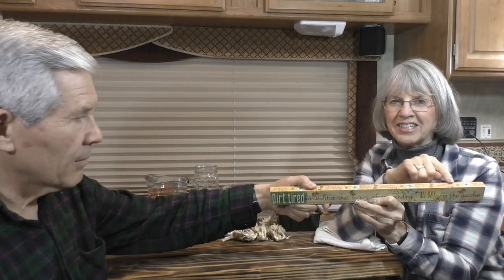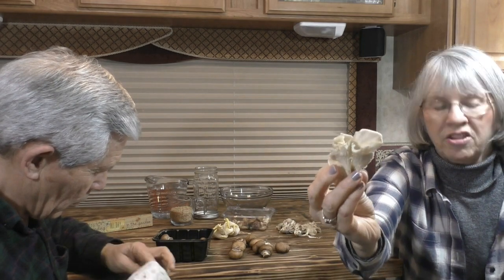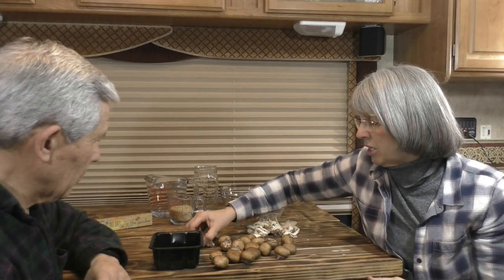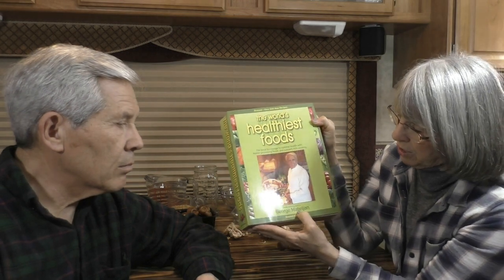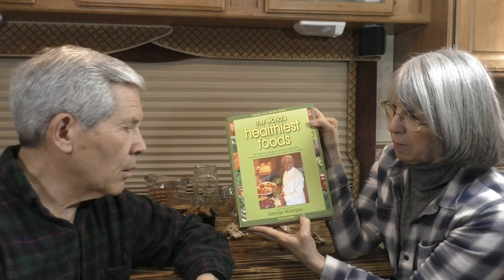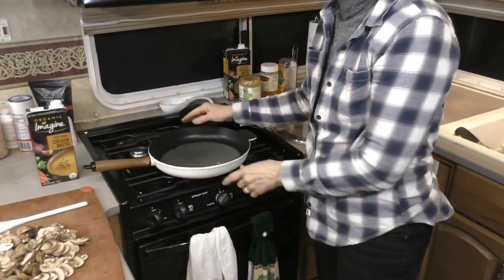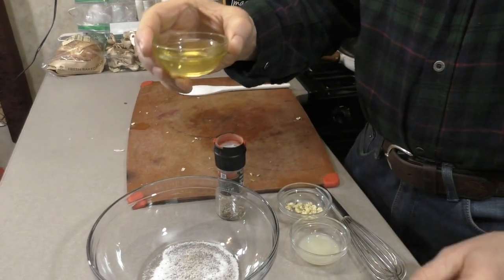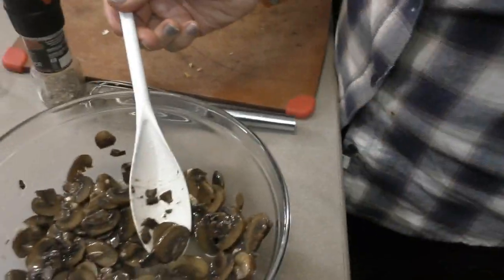Who Knew This About Mushrooms?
Roasted Mushrooms are incredible. The recipe is said verbally on the video. You have to try it.
The 150 Healthiest Foods on Earth
The World's healthiest foods by George Mateljan   - Only available in used at Amazon.

We have prepared our course "12 Weeks to Heartiness". This has been a labor of love and is now in a format that you can use where you are. This goes way beyond the entertainment that we put on YouTube. Many people have made huge changes after watching our YouTube channel. This course is even more helpful.

Follow this link to register for the course.

Weekly video lessons, exercise routines 5 days a week, recipes and menu ideas, extra videos each week about the science and other background information.

Mornings Begin with Breakfast -
ePub

Favilla Bento Lunch Box Set of 4 - 3 Compartments, BPA Free, Microwave Safe, Dishwasher Safe, Freezer Safe, Stackable, Set Of 4

Favilla Bento Lunch Box Set of 4 - 2 Compartments, BPA Free, Microwave Safe, Dishwasher Safe, Freezer Safe, Stackable, Set Of 4

Harris Farms EZ Fill Poultry Drinker, 6.25 Gallon

247Garden 5-Pack 7 Gallon Grow Bags /Aeration Fabric Pots w/Handles (Black)